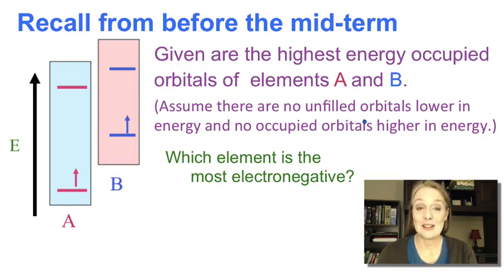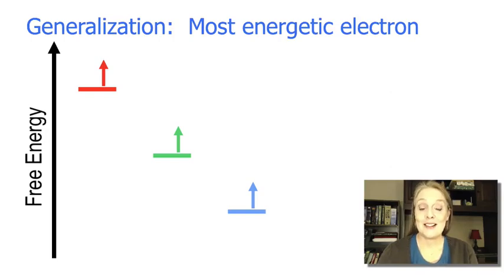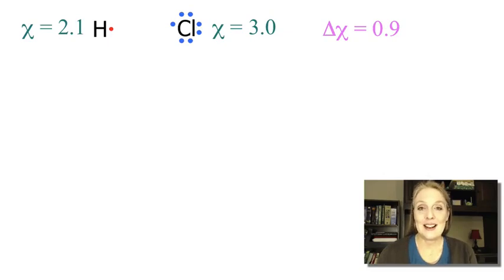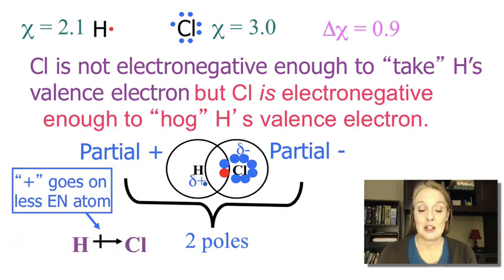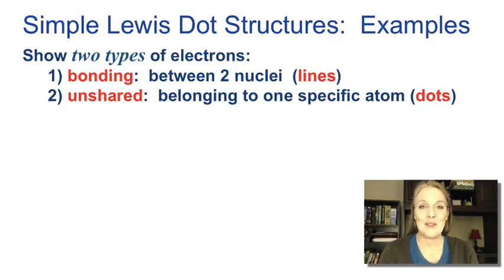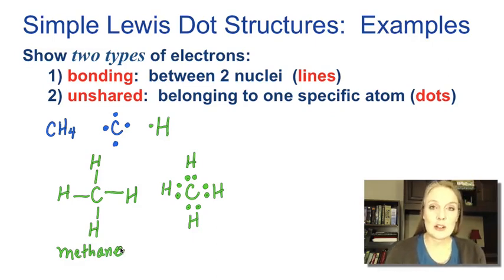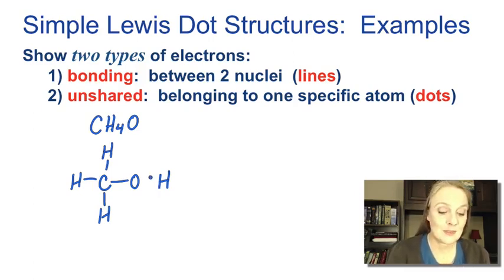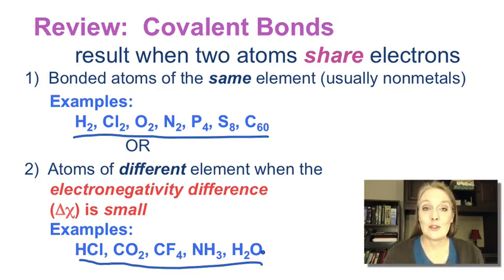3 5 Week 2 5 Introduction to Lewis Structures 17 50